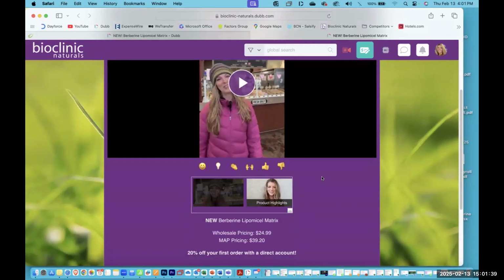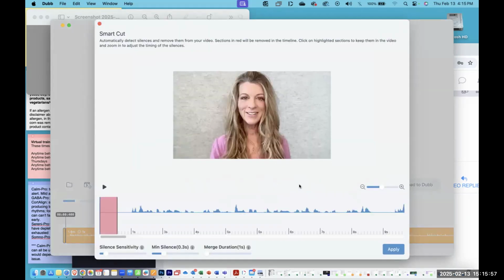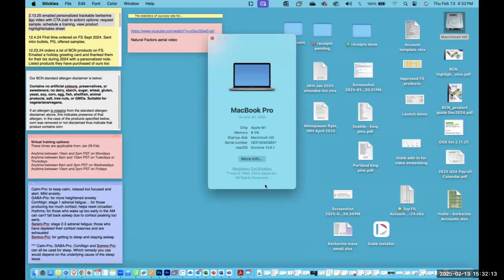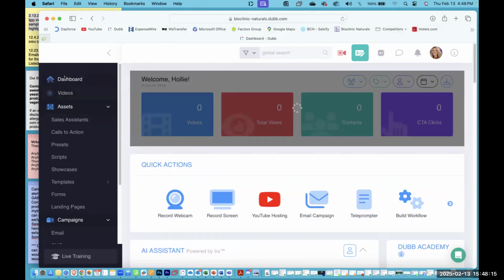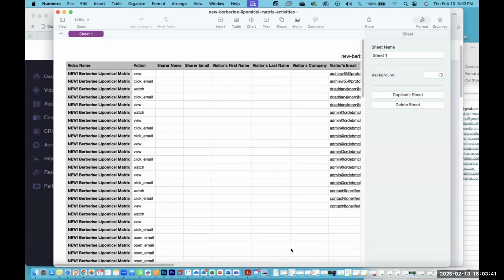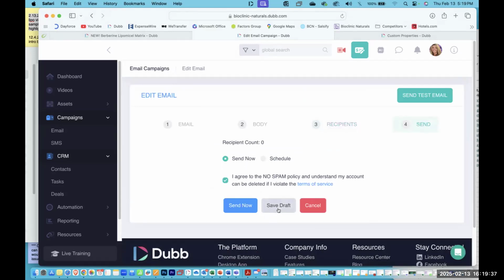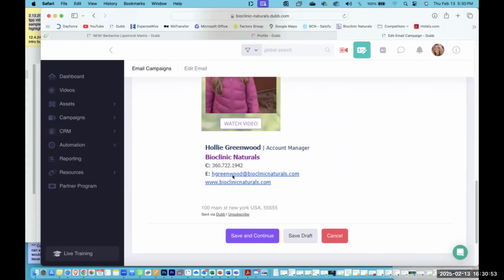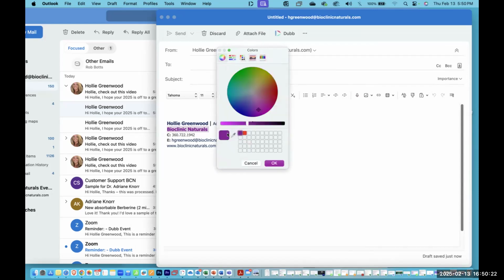Support call with Hollie